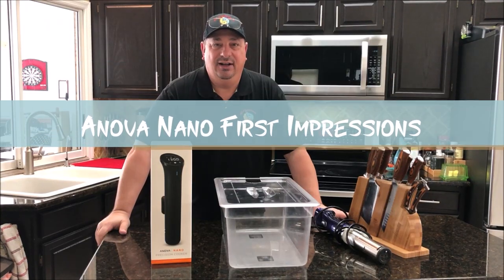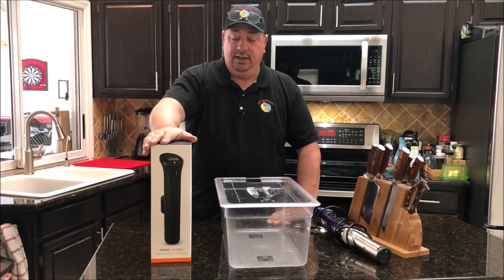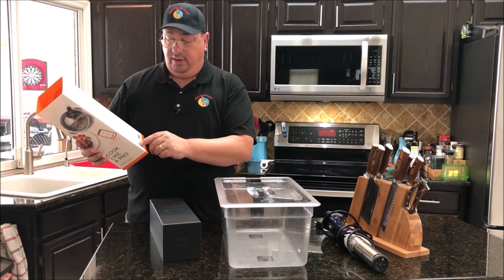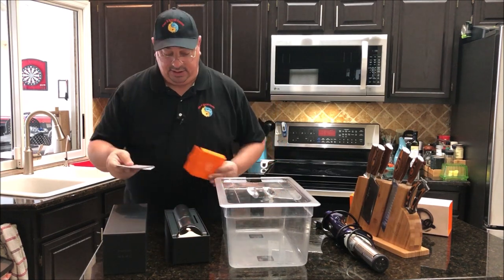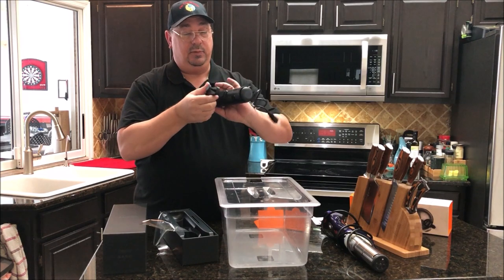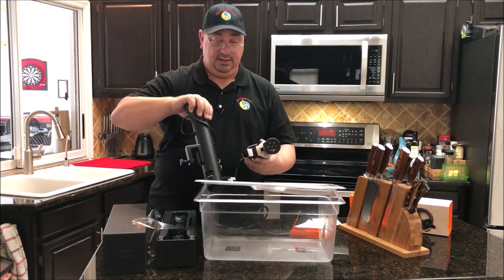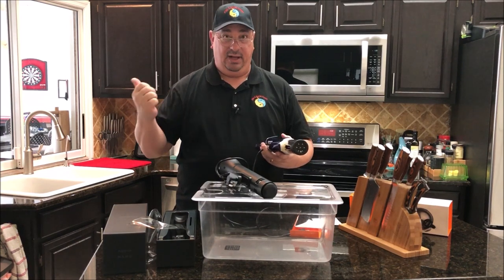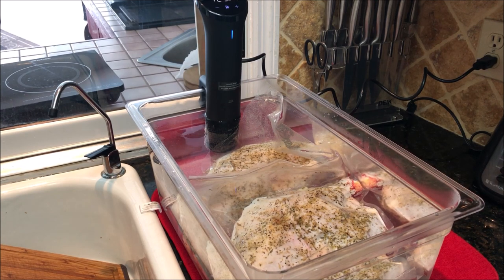Unboxing and First Look at the Anova Nano Sous Vide Circulator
The Newest Anova Sous Vide circulator is on a really good deal right now so I decided to pick one up to test out! They made some re-designs and improvements from their older Bluetooth only unit, so here is my 1st impression and un-boxing. I will be putting it through it's paces and do a full review on it down the road.